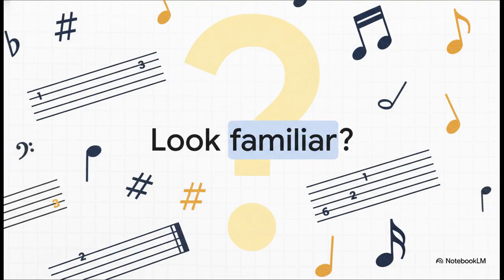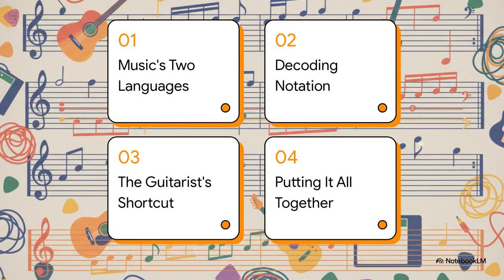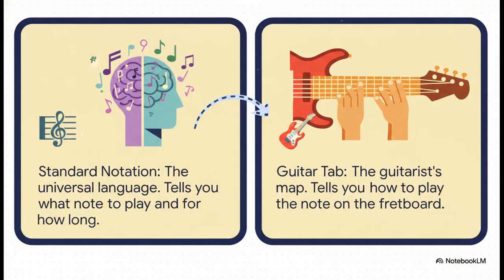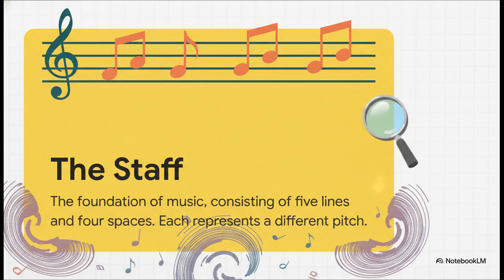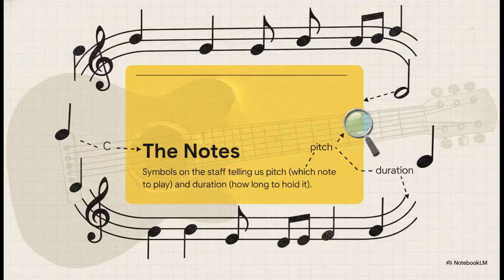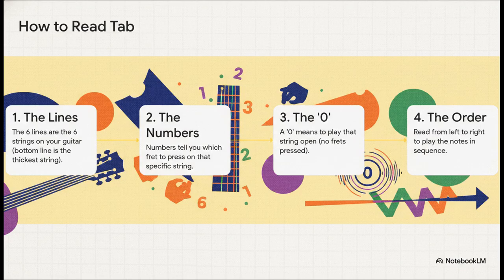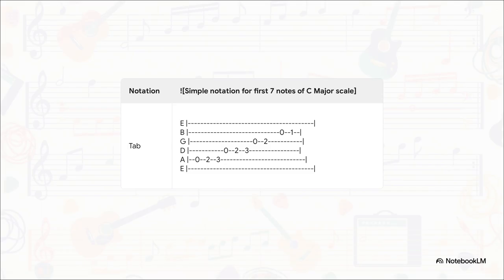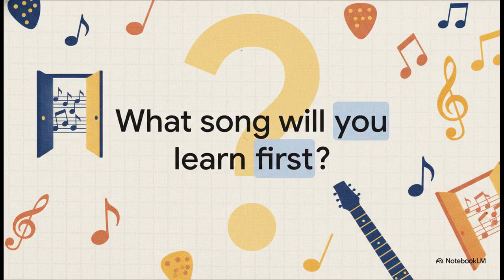How to Read Music & Guitar Tabs (Beginner Guide)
Want to learn how to read music and guitar tabs? 🎸
In this beginner guitar lesson, you’ll learn how to read standard music notation and guitar TAB step by step. Perfect for complete beginners who want to understand sheet music, fret numbers, strings, and rhythms.

In this lesson, you’ll learn:
• How to read notes on the music staff
• What guitar tabs mean (strings & fret numbers)
• The difference between sheet music and TAB
• How rhythm works in both systems
• How to match notes on the staff to the guitar fretboard

By the end of this video, you'll be able to read basic guitar music with confidence!

🎯 This lesson is perfect for:

Beginner guitar players

Self-taught musicians

Anyone confused by sheet music or TAB